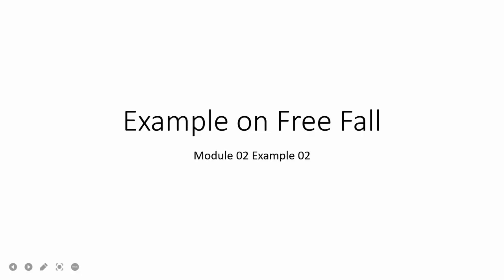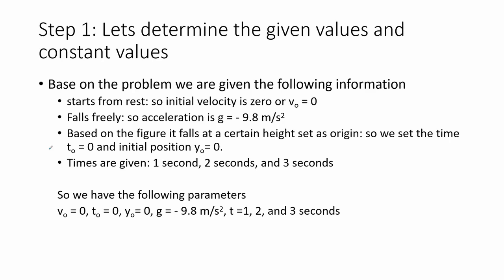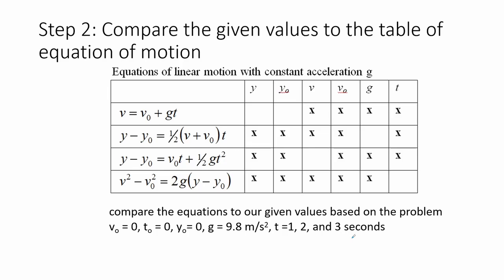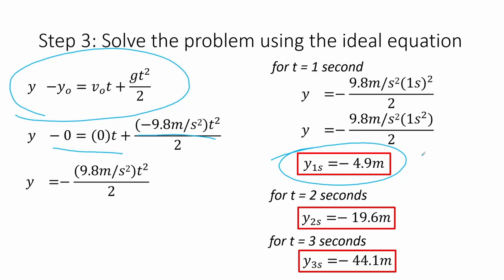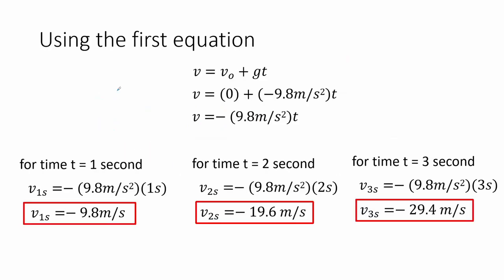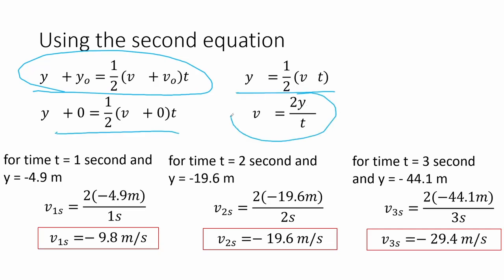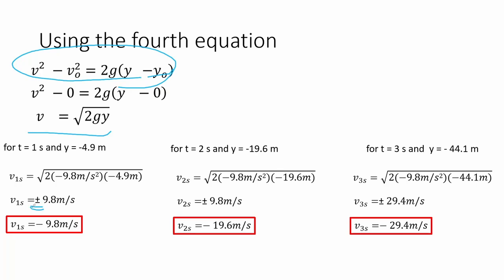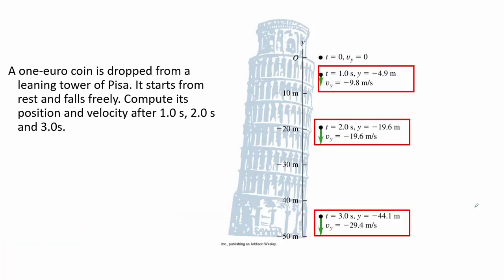Physics 01 Module 02 Example 02